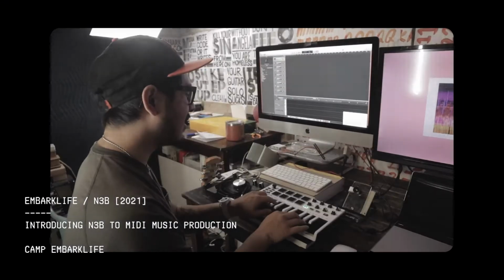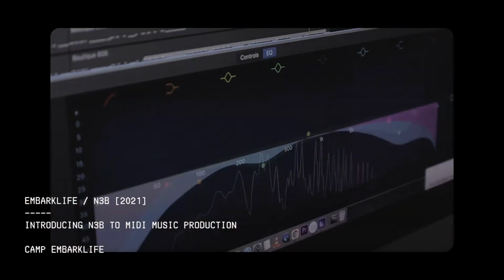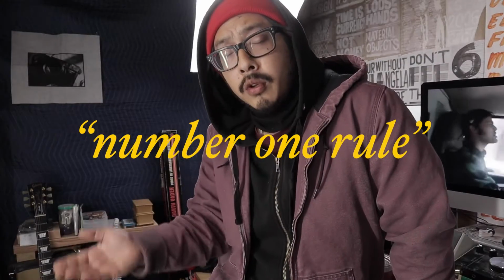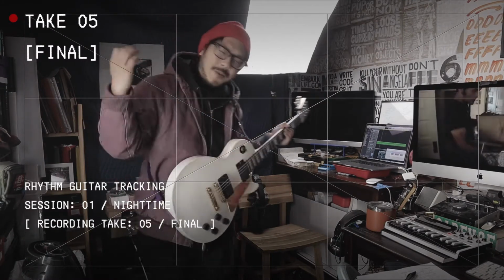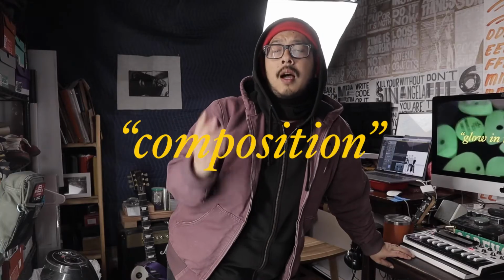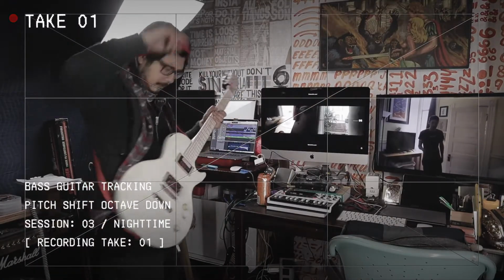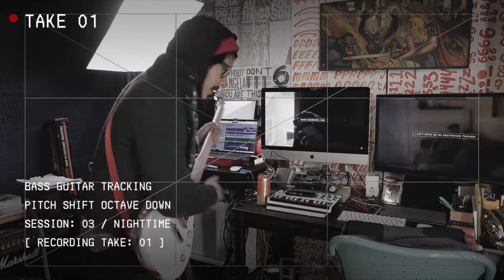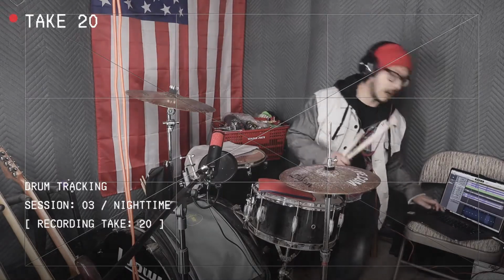Cover a Rock Song with Me (Every Take) The Plight and Delight of Music Production / Embarklife Vlog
In this video I take you along through the home music production process. These are some standard operations and measures that pretty much all music producers go through or have gone through. In every season of my musical journey, recording music has been a major part of the overall marked progression. I hope you enjoy what I have to say and do in front of all of you.

Let me know if there are any other aspects of making music at home, that i may have not covered in this performance.

Welcome to the studio at Camp Embarklife. Merry Christmas, as we wind down this year 2021, and prepare the studio for 2022.

I present to you a song from my childhood, that has been a staple in my autumn time and winter time playlists. I tried to cover this song two winters ago, at the start of this channel; as these things always go, took me two years to muster the skills to endeavor this cover.

Merry Christmas to all the homies. I will have more stories coming in the new year.

Please leave a comment below if you are so inclined and please like this video if you did like, every interaction on this channel and videos will help me go far.